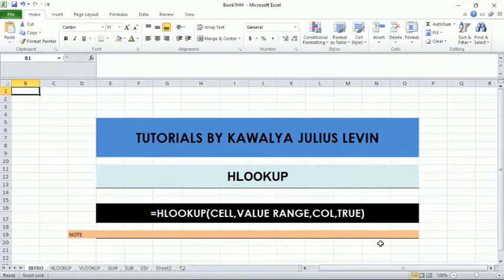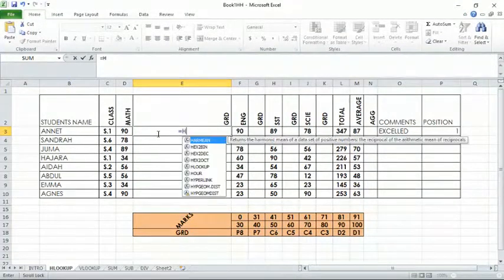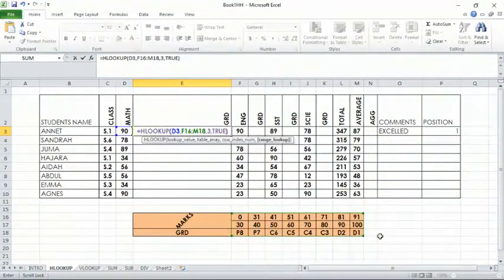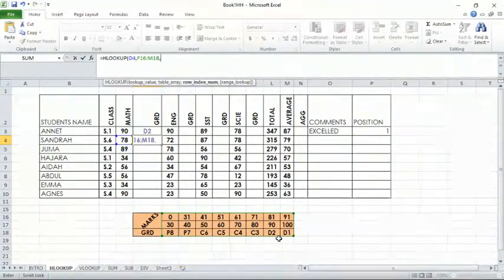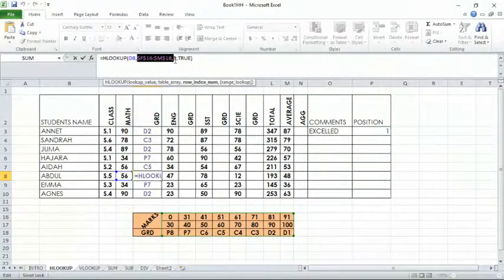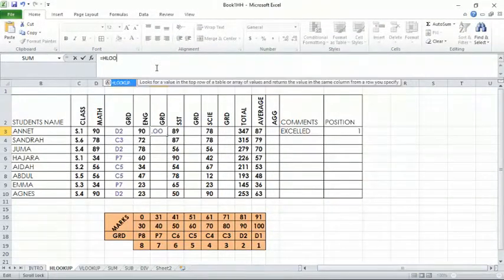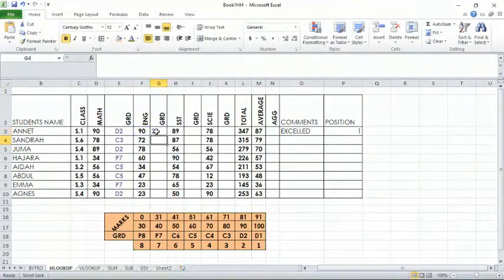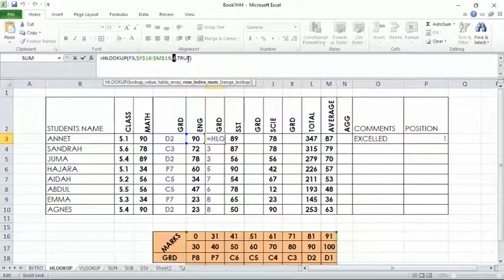HLOOKUP (BY KAWALYA JULIUS LEVIN)